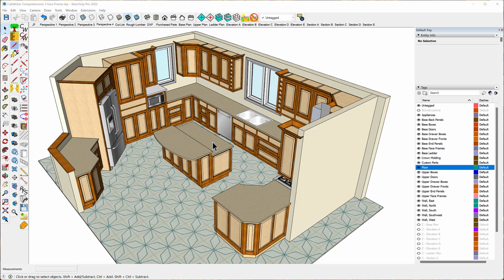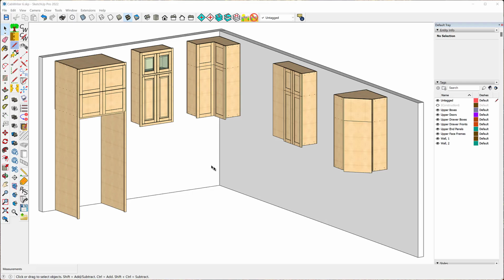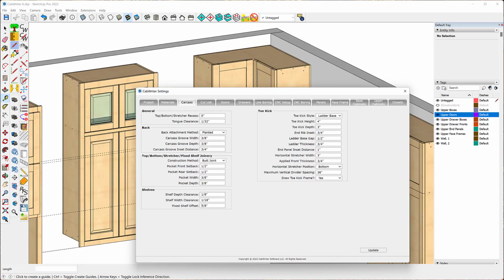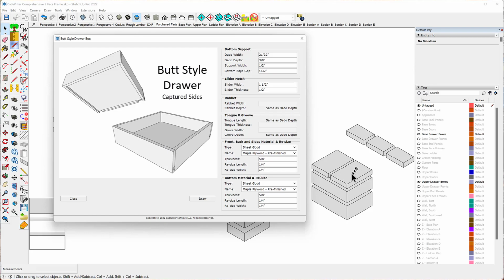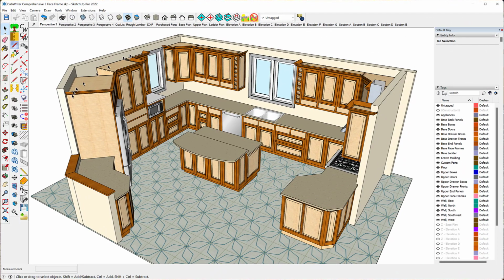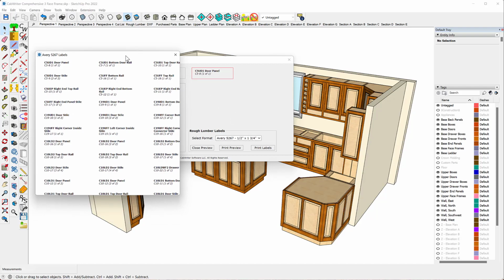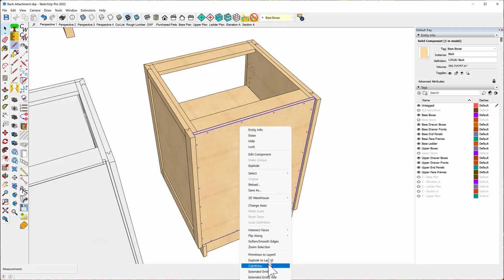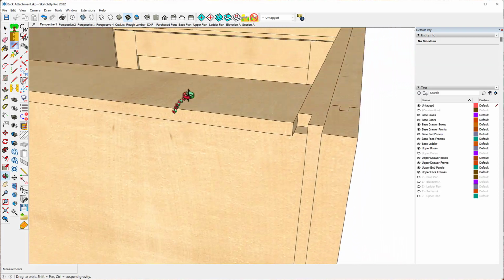What's New in CabWriter 6 - Part 1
CabWriter 6, a SketchUp extension, will be released in the 3rd or 4th week of July, 2022. This is Part 1 of a two part video set that describes what is new in CabWriter 6. For more detail on CabWriter visit our

00:00 Introduction
01:53 Bi-Fold Corner Upper Cabinet
08:07 Stacked Upper Cabinets
22:19 Drawer Box Parts in Rough Lumber Report
30:30 Dialog Box Changes and Simplifications
37:09 Two New Label Formats
44:12 Horizontal Hing Plate Holes
48:13 Back Attachment Inset Changes